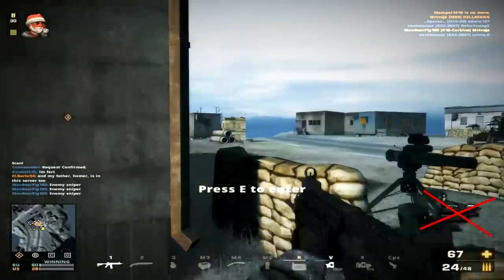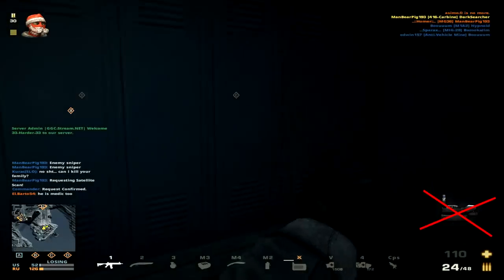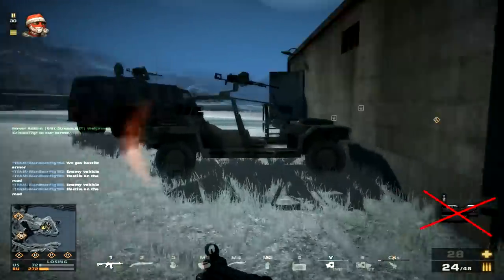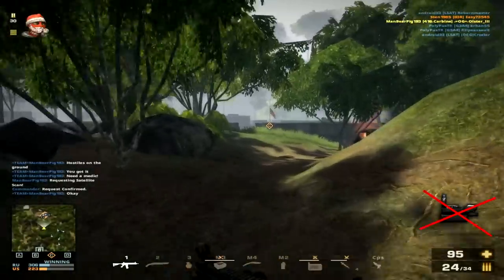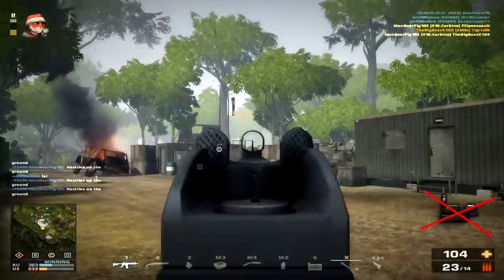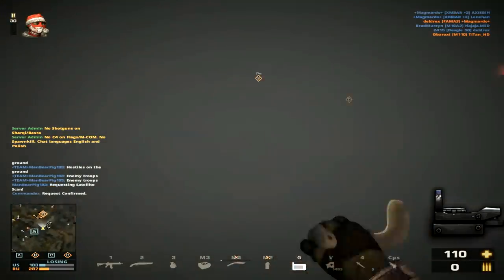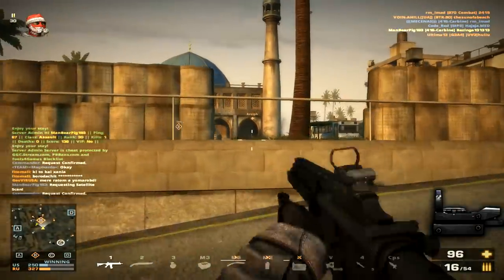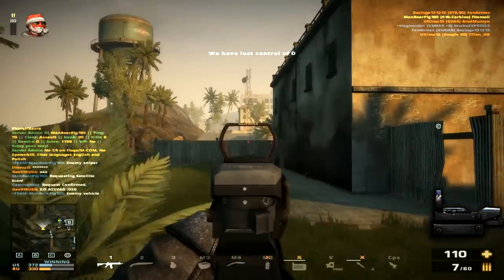416 Carbine Gun Review! (BFP4F)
Interested in a server?, try Branzone!
Branzone provide lag-free servers for a lot of games including BFP4F and Teamspeak servers!
I myself use Branzone on my own server and I HIGHLY recommend it!

Hope you enjoyed this brand new gun review requested by Mr.Wilson!
The 416 Carbine is definitely a fun gun to use and if you like the M4A1 you will also like the 416! *Hint: It's also a lot of fun to use together with the M4A1 dual wielded :3

Attachments used: (when the gameplay was with attachments): Stabilized stock, Viper Mags, Precision barrel, Red dot